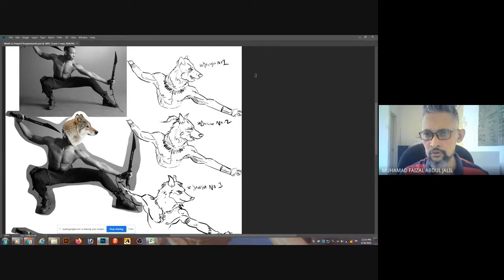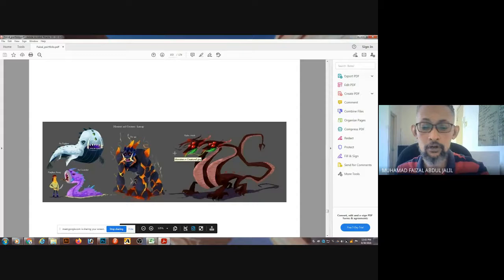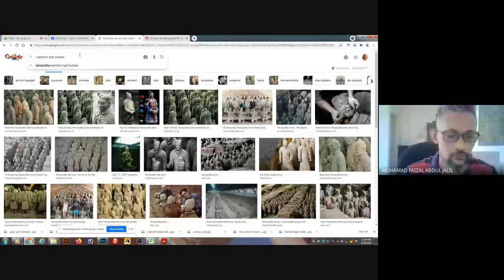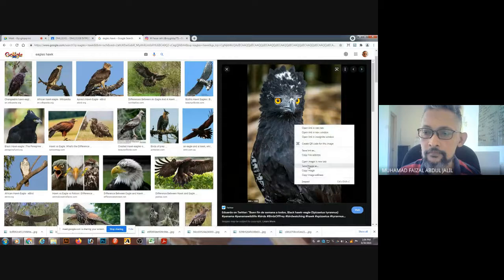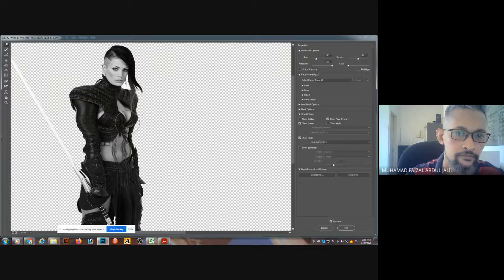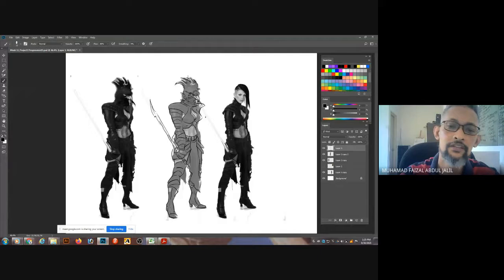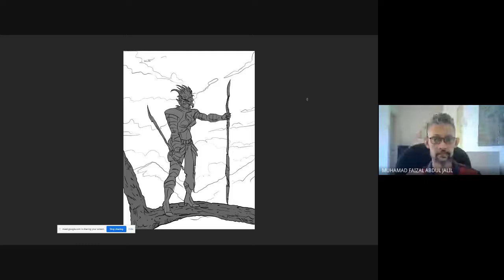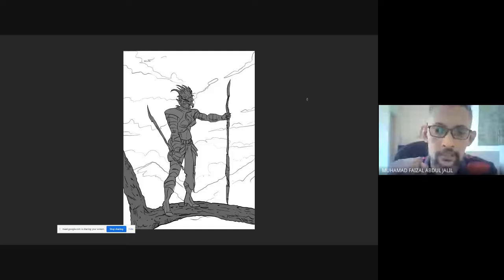Week 11 - G5 Practical - RnD Sketch development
These channels contain educational information and tutorial based on my online learning classroom